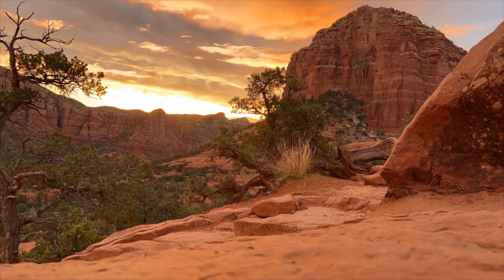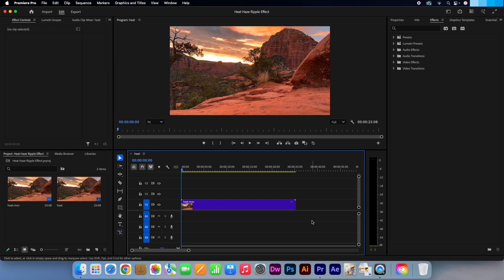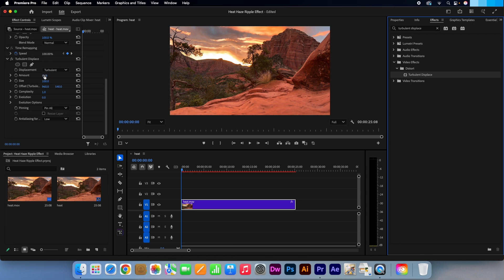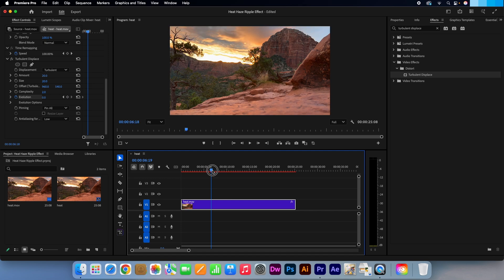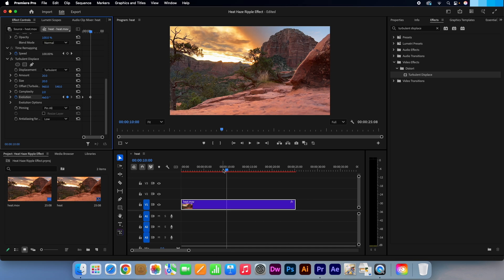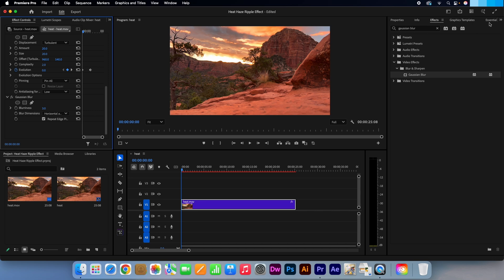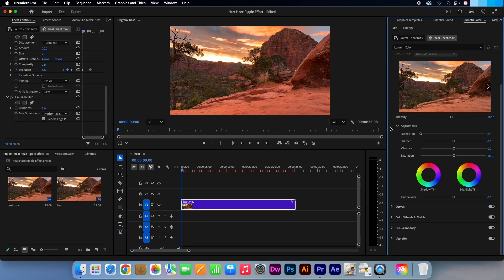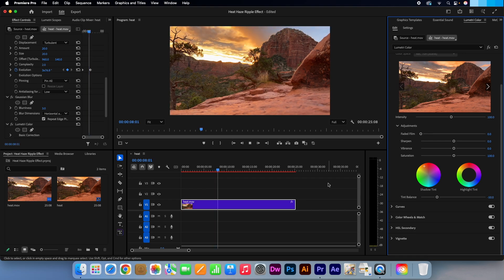Make a Realistic Heat Haze Ripple Effect in Premiere Pro (2025 Tutorial – Fast & Easy!)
Create a scorching heat haze ripple effect in Adobe Premiere Pro  — perfect for desert scenes, summer vibes, or fiery moments. This step-by-step beginner-friendly tutorial walks you through applying Turbulent Displace and working with some Lumetri color basics.

What You'll Learn:
Using Turbulent Displace for shimmer
Subtle color tweaks for a hot, hazy look

Whether you're editing a short film, music video, or YouTube vlog — this will add real heat to your scene.